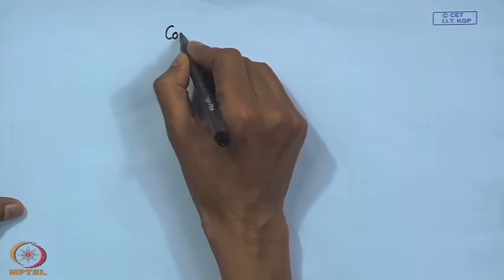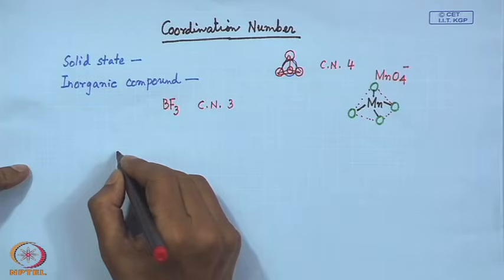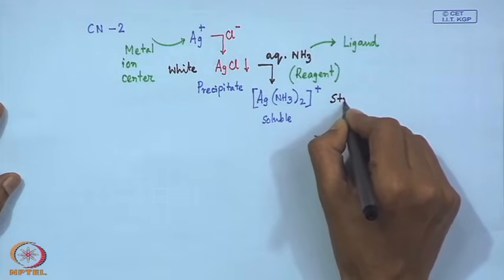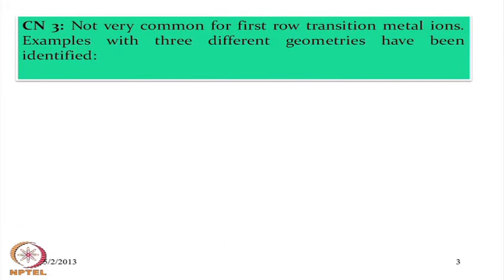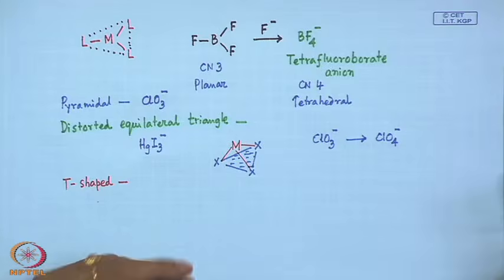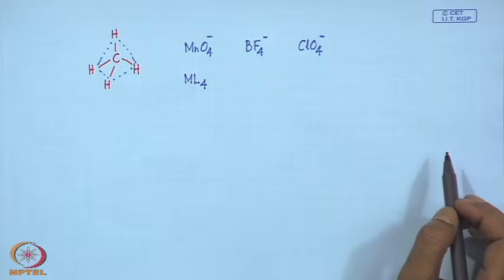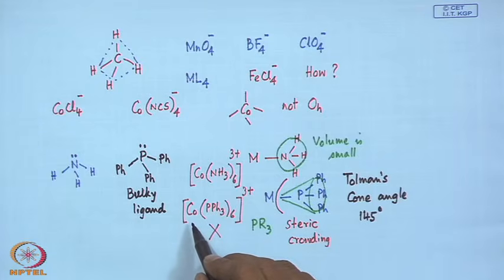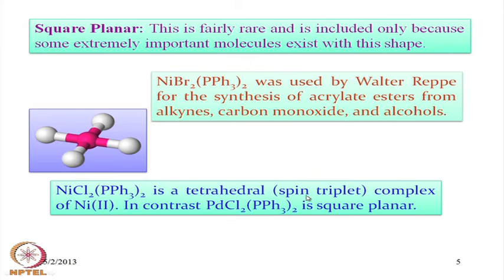Coordination Number- I